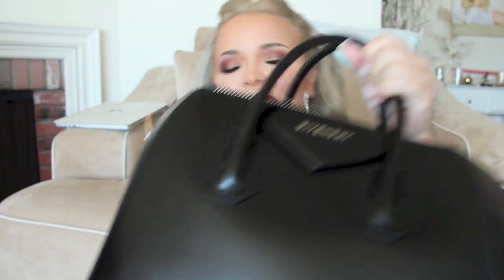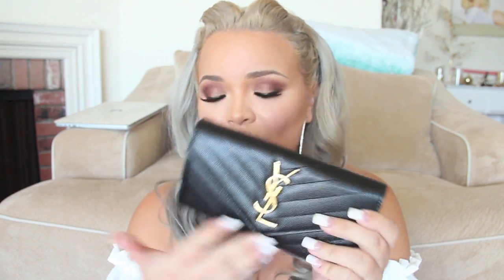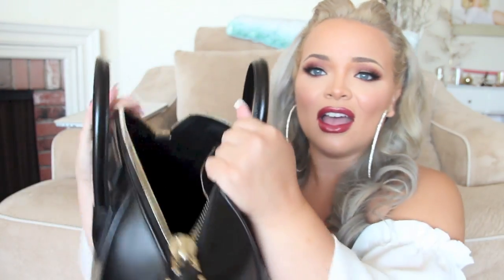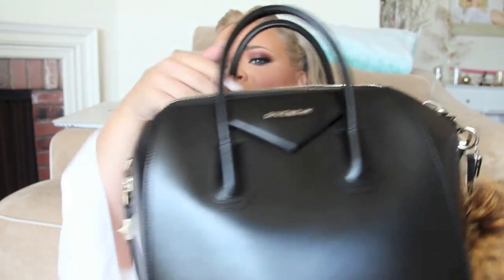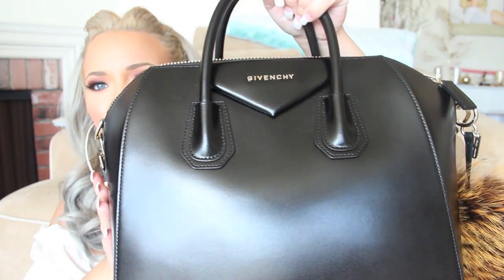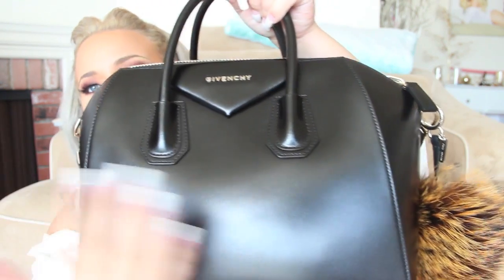What's in my Purse? Summer 2015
buy my debut album "Fat Chicks" on itunes!

:::::::::MY MUSIC

::::::::::MY BOOKS

"The History of My Insanity"

"The Stripper Diaries"

"Curvy and Loving It"

"How To Get Internet Famous"

THE EXTENSIONS I'M CURRENTLY WEARING
sterling silver samantha 24"

::::::::MORE TRISH ON THE WEB

ox

Trish